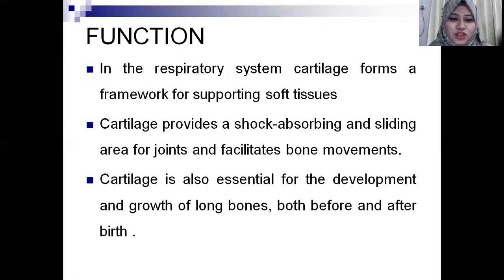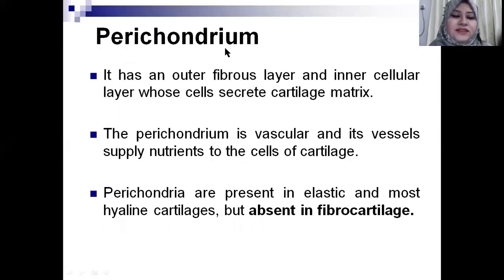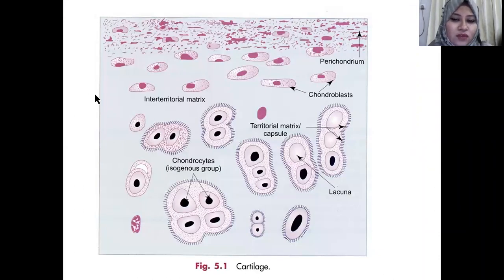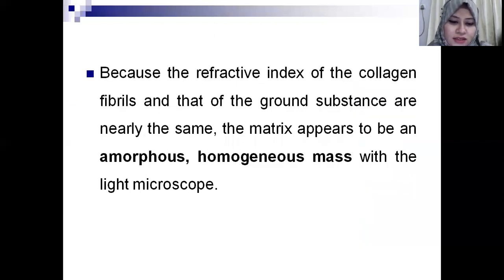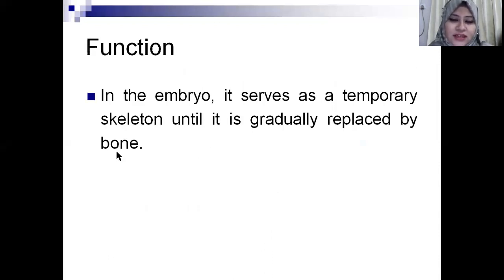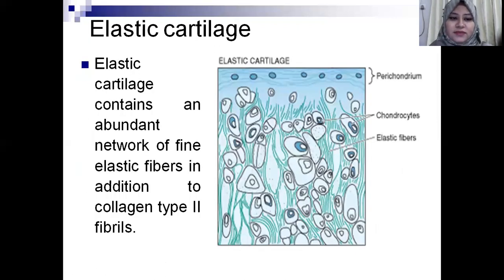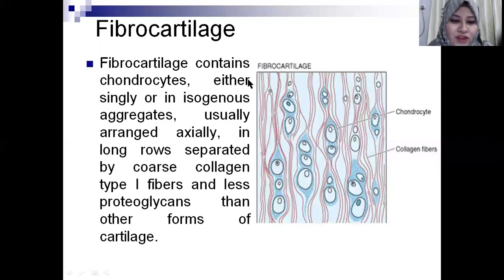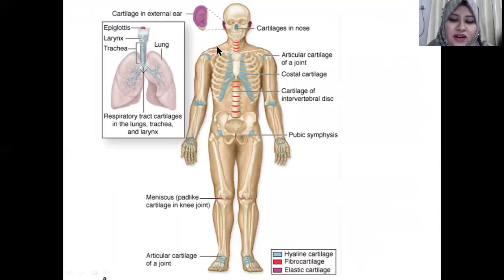Cartilage - Dr. Sharmin Rahman, Department of Anatomy